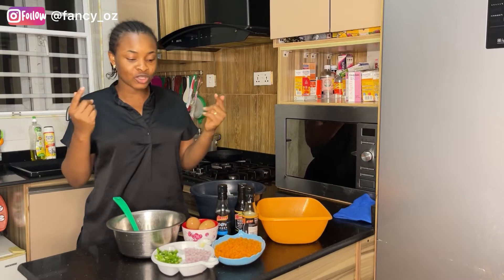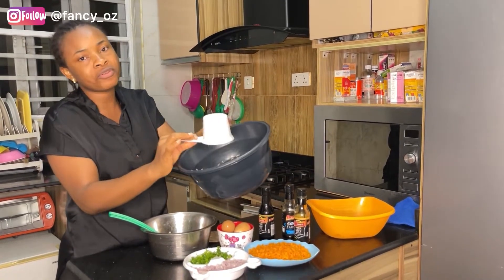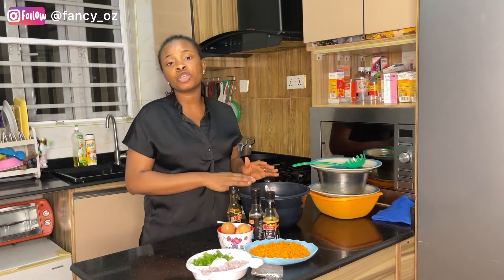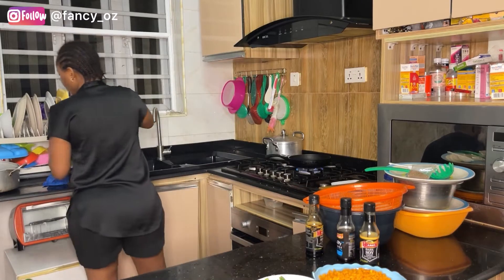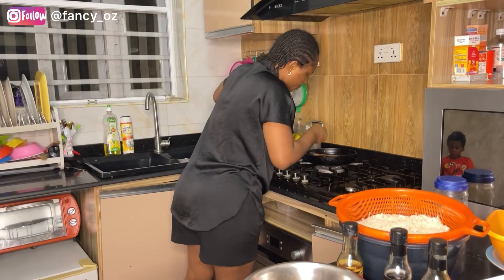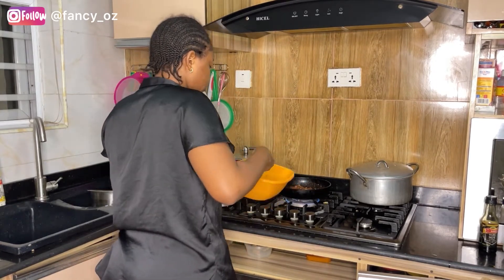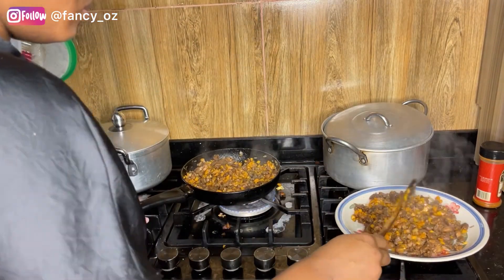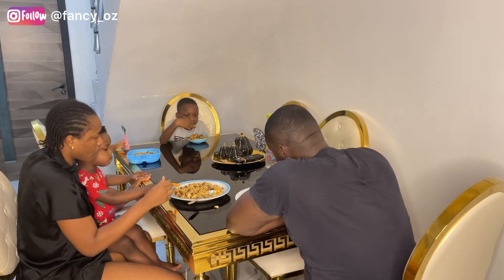HOW TO COOK CHINESE SPECIAL RICE/LOW BUDGET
How to cook simple Chinese special rice
On a low budget no too much ingredients
but very tasty 😋

If you are interested in this kind of videos plz subscribe to channel and turn on your notification 🔔 so that anytime you post a video, you will be the first to watch it.